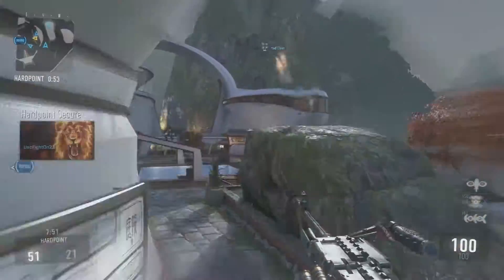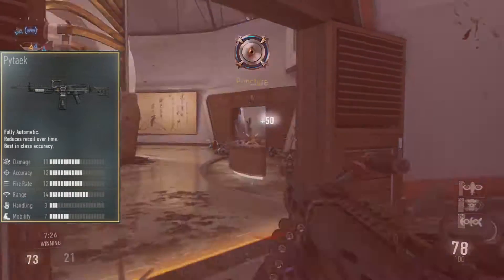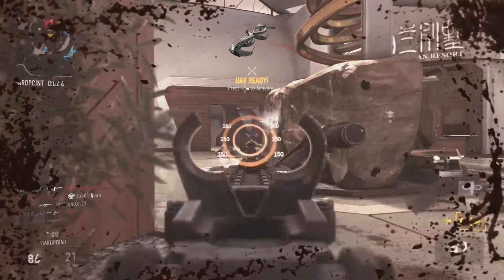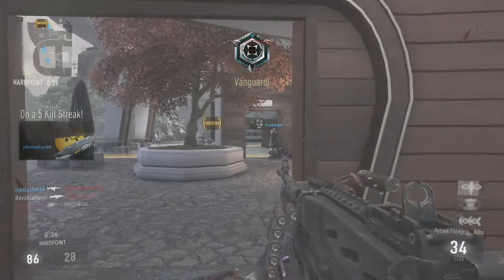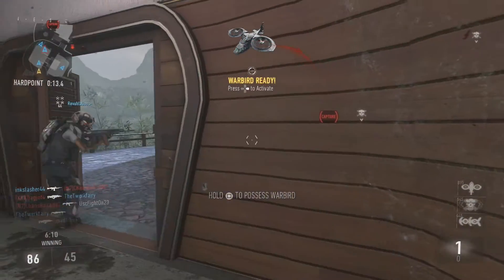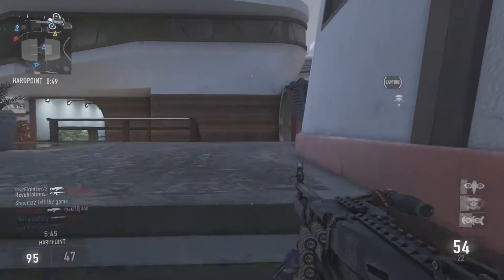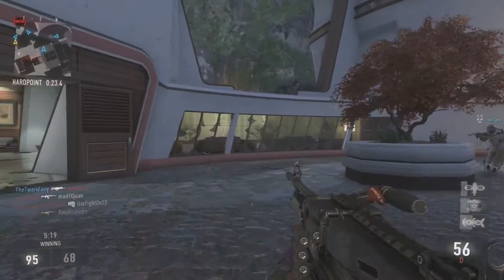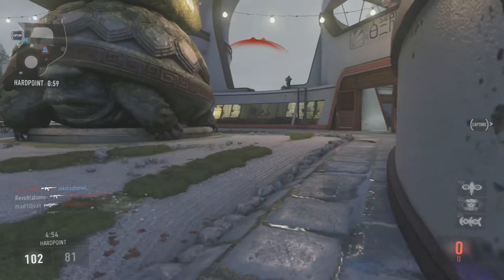Pytaek Analysis, Best Variation and Best Class (COD Advanced Warfare Tips/Tricks) No Recoil Gun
Welcome to an in depth look at the AK12, a primary weapon that is an Assault Rifle, in Call of Duty advanced warfare. In this video I discuss the stats, best variation and best class setup when using the sn6. Hope you Enjoy!